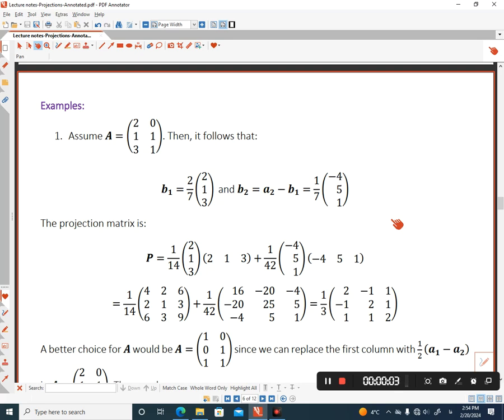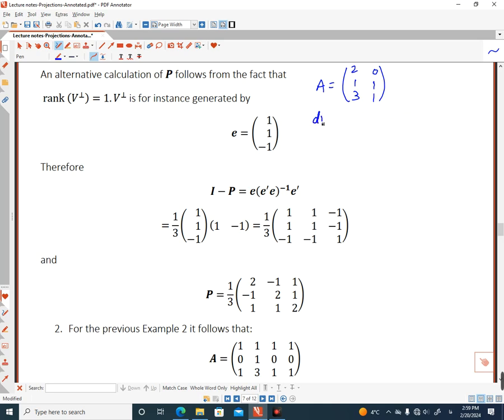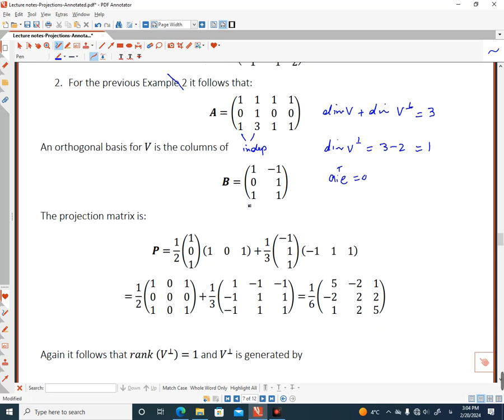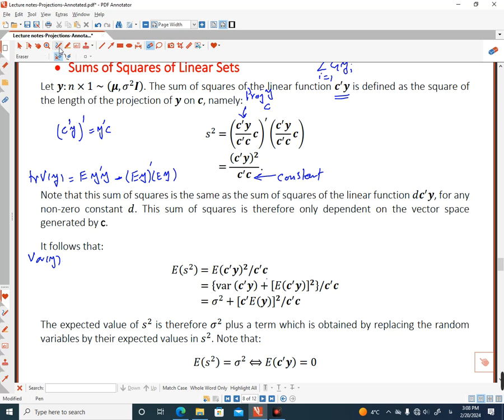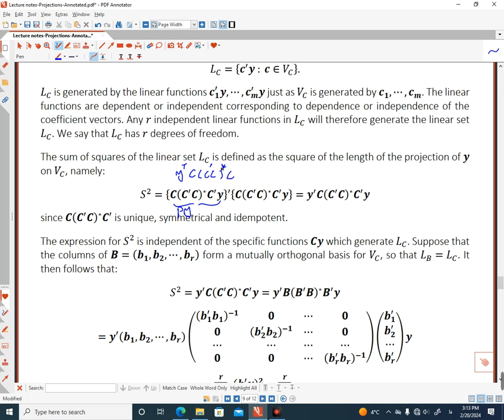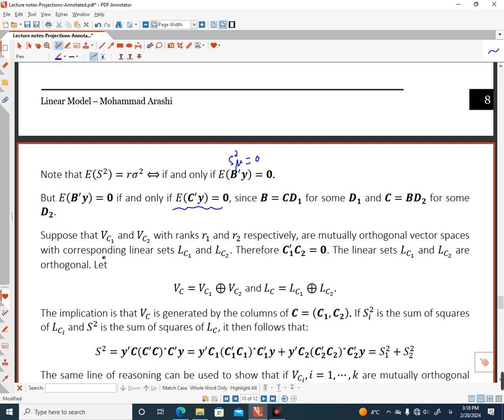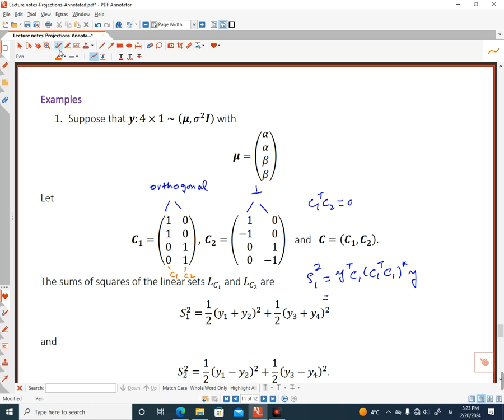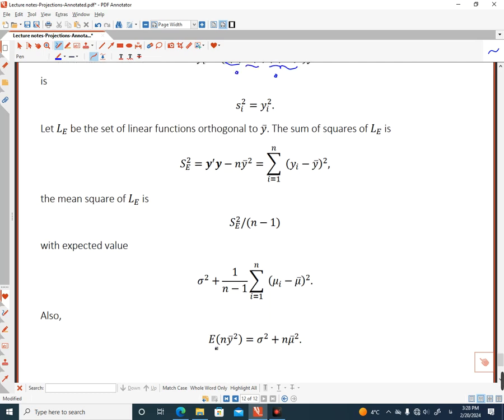6. Projections - C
📚 *Linear Models 1 - Session 2 (Part 3): Projections*

In this video, we explore the important concept *projections* in Linear regression